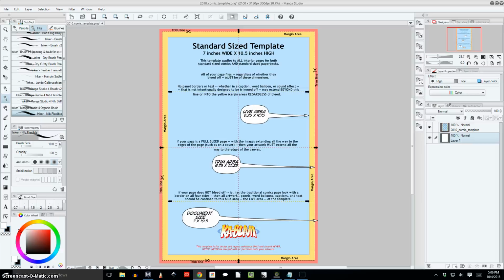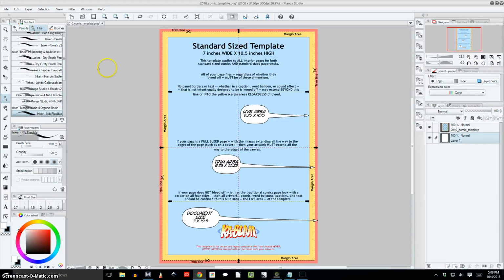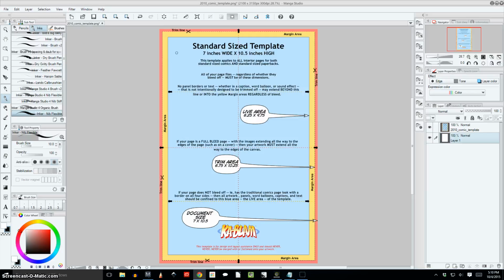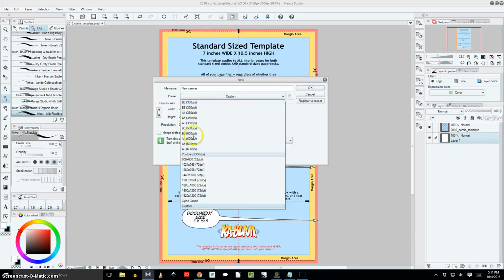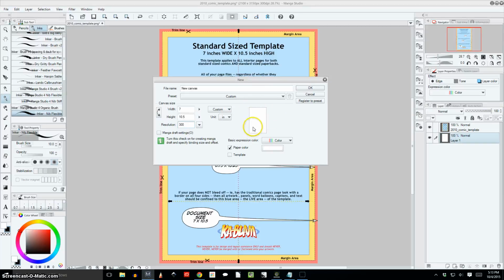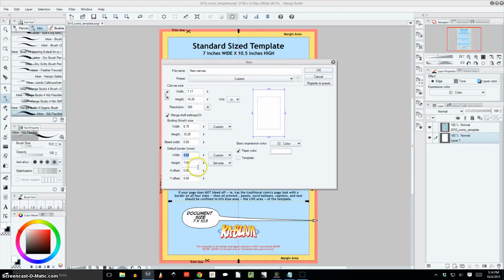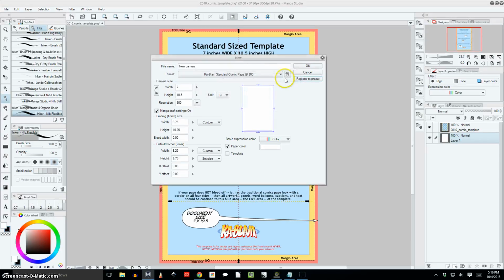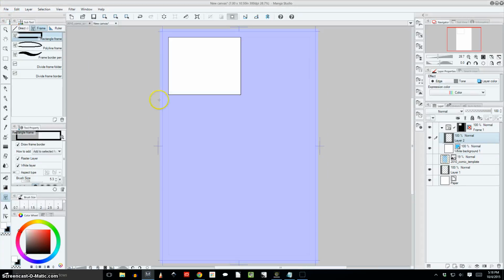Creating a New Page Template in Manga Studio 5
In this video I show you how to make a page template in Manga Studio 5 so you have it in the proper size and format every time you open the program to work on a page.